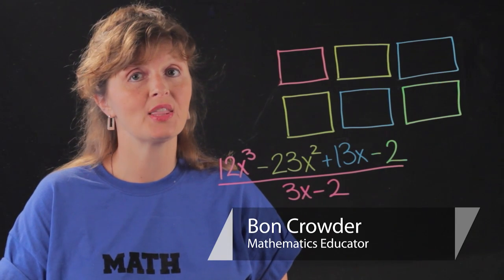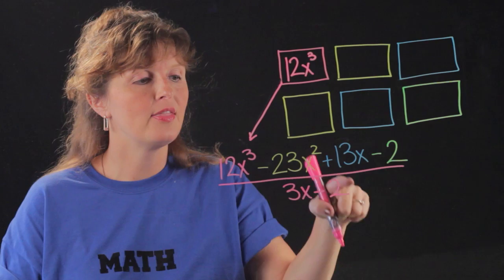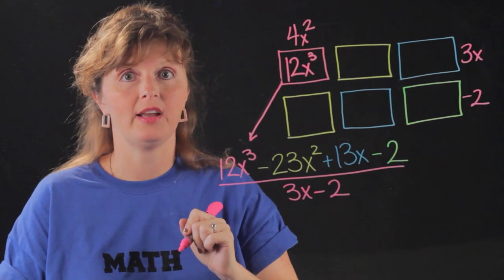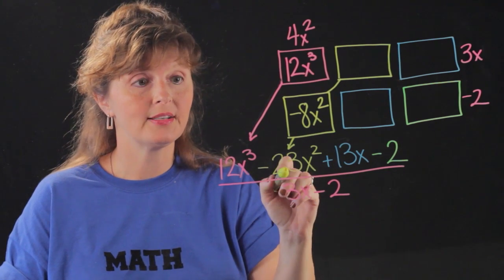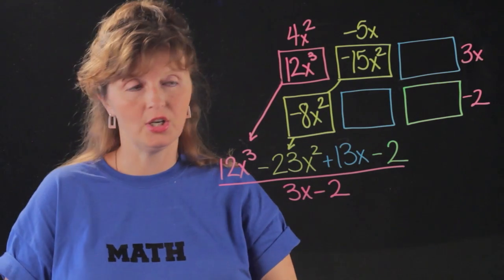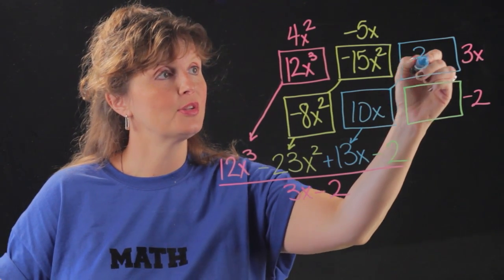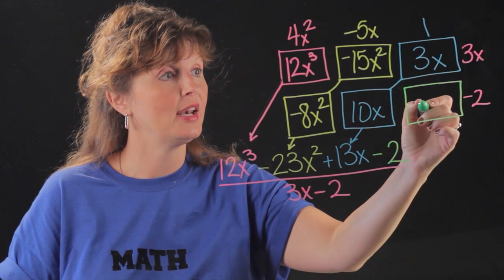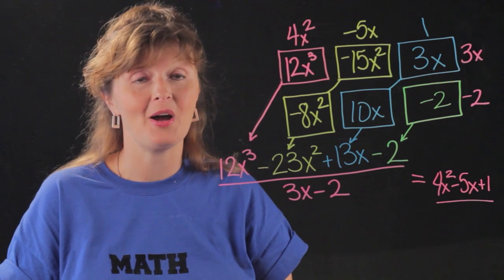How to Divide Polynomials Using the Box Method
Math teacher Bon Crowder demonstrates the box method of dividing polynomials.